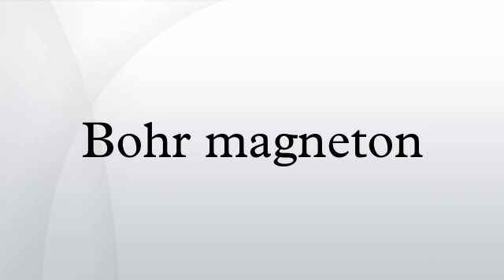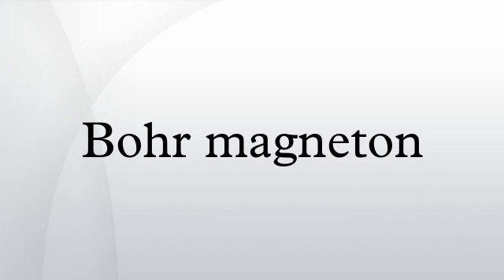Bohr magneton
In atomic physics, the Bohr magneton (symbol μB), also known as the Bohr-Procopiu magneton is a physical constant and the natural unit for expressing an electron magnetic dipole moment. The Bohr magneton is defined in SI units by